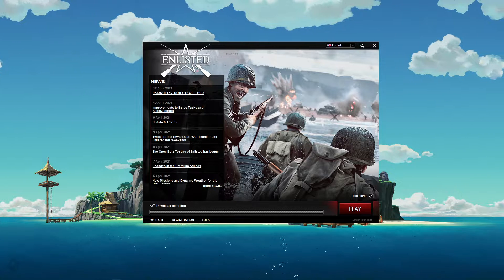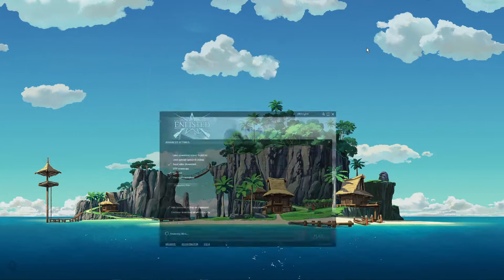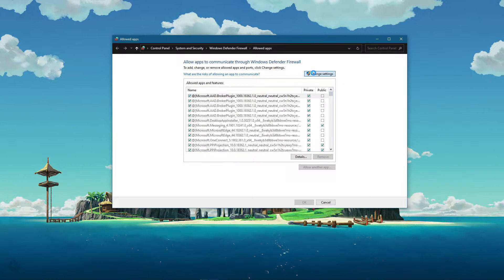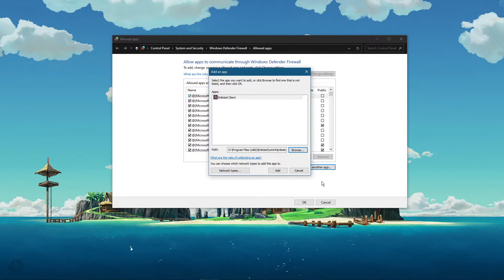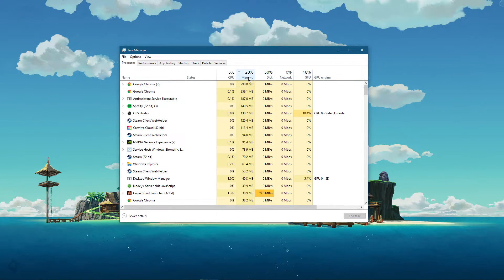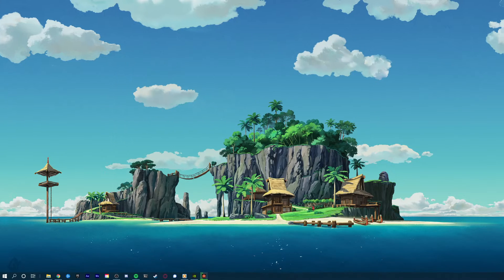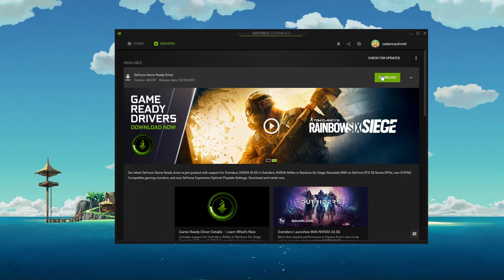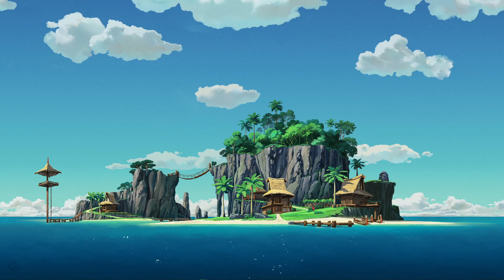Enlisted - How To Fix Random Crashing & Crash on Startup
A short tutorial on how to prevent Enlisted from randomly crashing while in-game and crashes on startup.